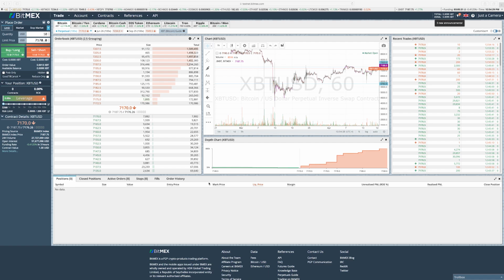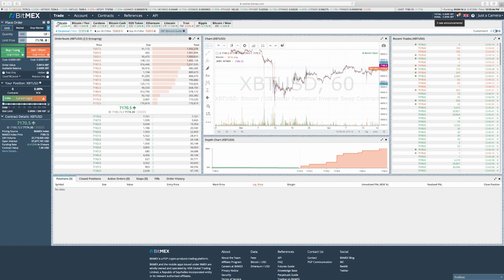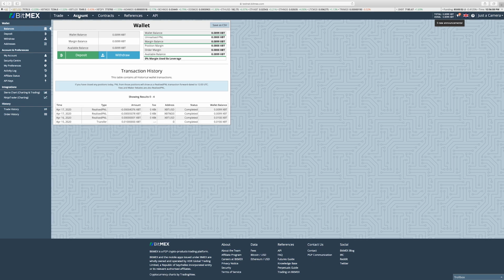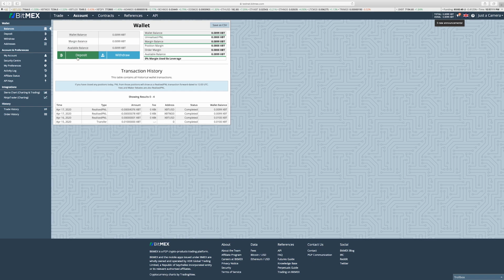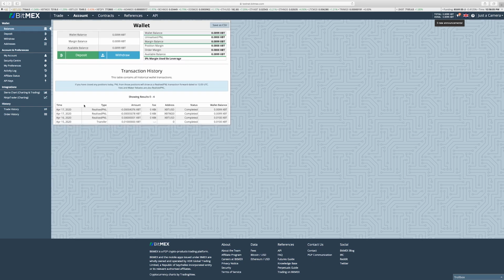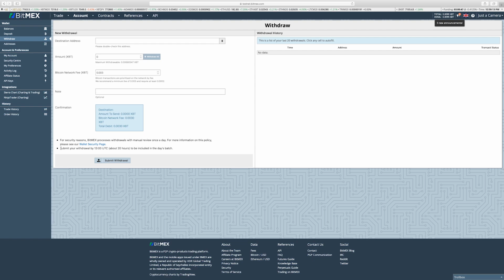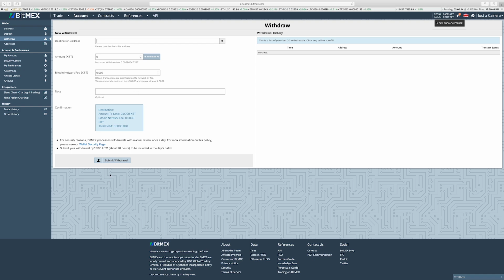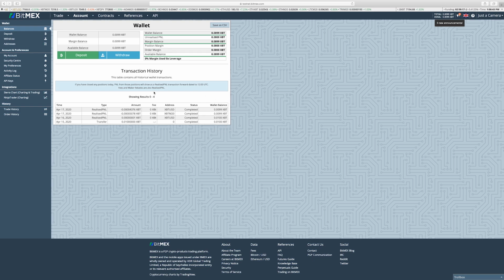Learning how to Deposit and Withdraw | Course3Module1S2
In this section of the Tools of the Trade curriculum, we explore: Learning how to Deposit and Withdraw